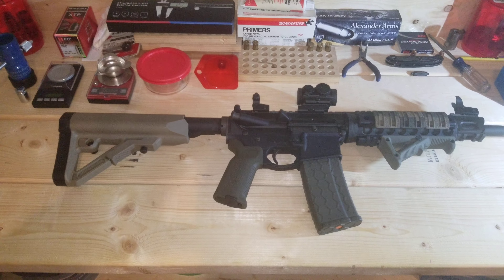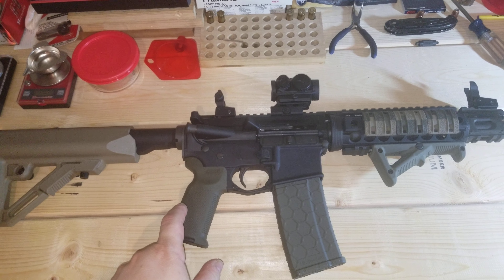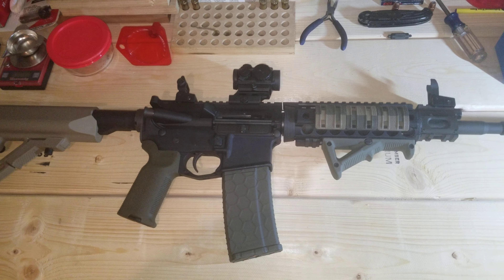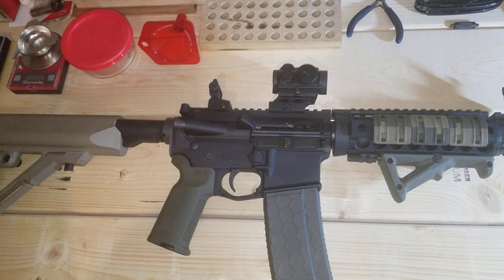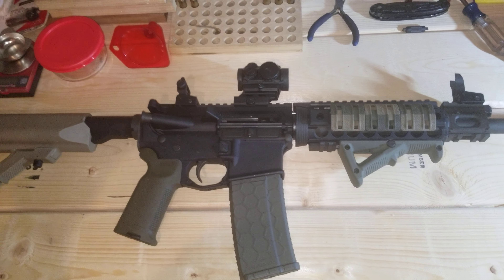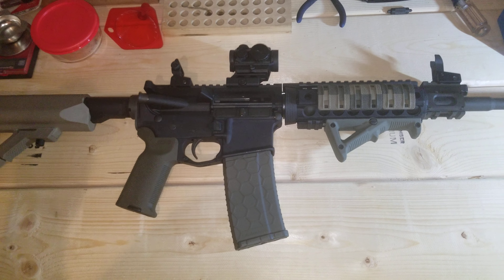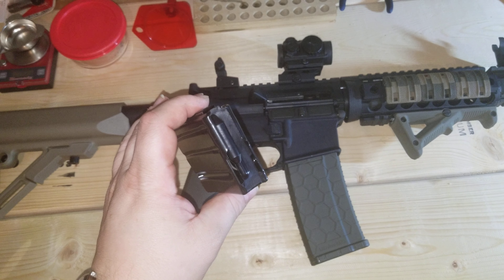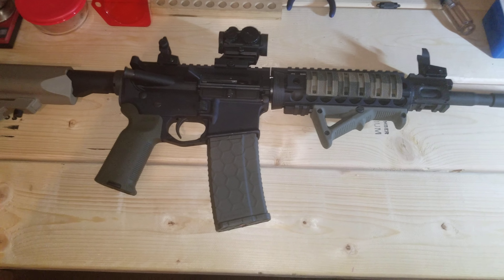Stag Arms Model 8 Piston AR-15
Quick vid of my Stag Model 8. To my knowledge stag arms is not producing these anymore. It's quite the shooter and eats all ammo just fine.

FIREARM WAS SAFETY CHECKED PRIOR TO FILMING